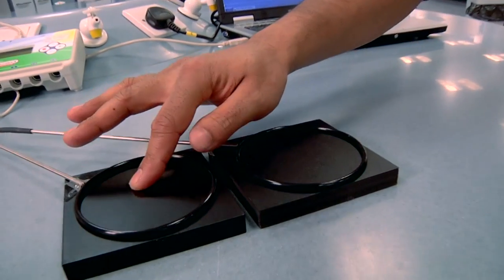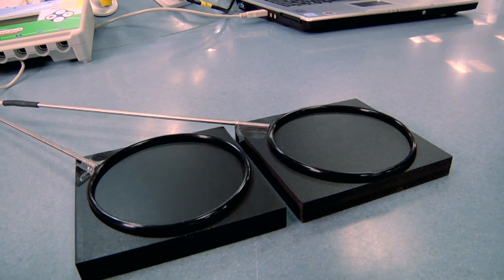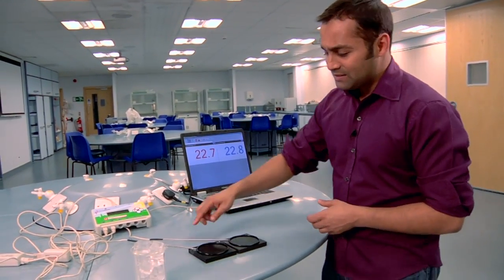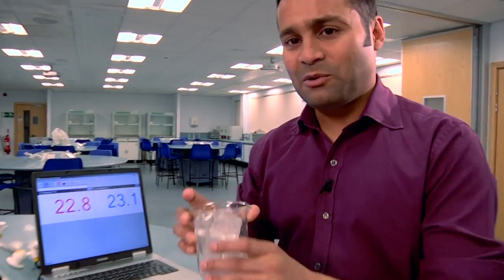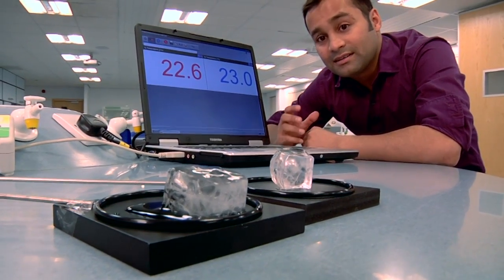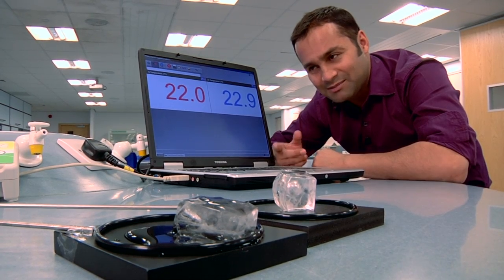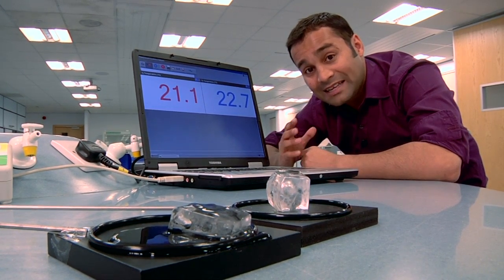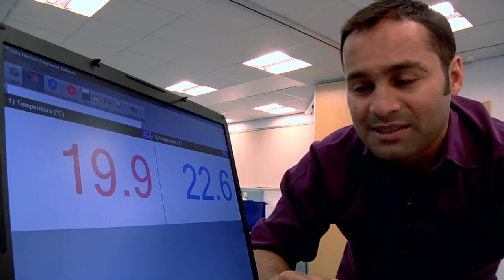Thermal Conductivity Demonstration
This thermal conductivity demonstration can form the introduction to developing ideas about energy transfers between objects, and their specific heat capacity. Register for over 8,000 FREE teaching resources available from the National STEM Centre

Full details and teaching notes on how to introduce teaching energry transfer, and to a lesser extent specific heat capacity, may be found on the National STEM Centre Website